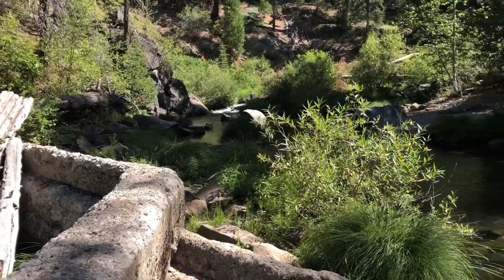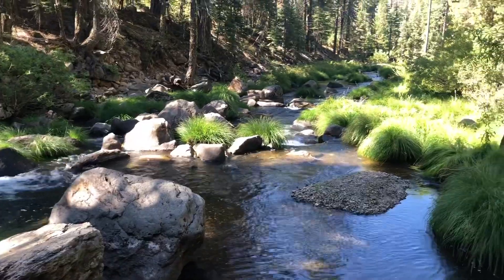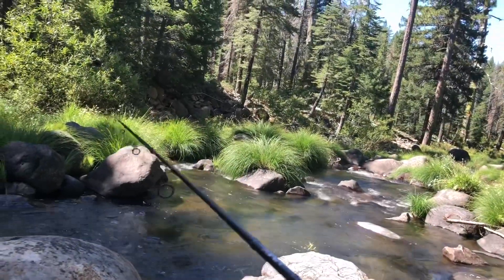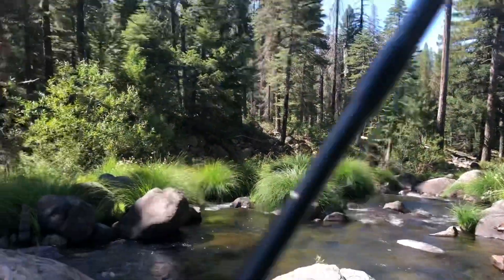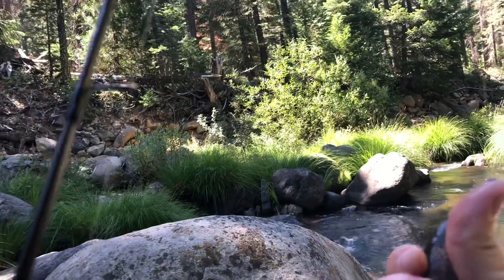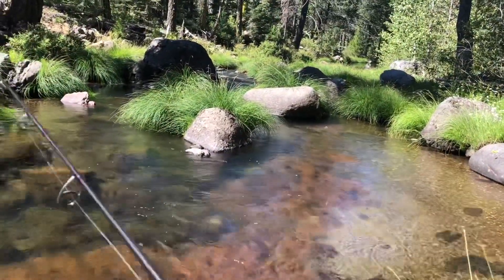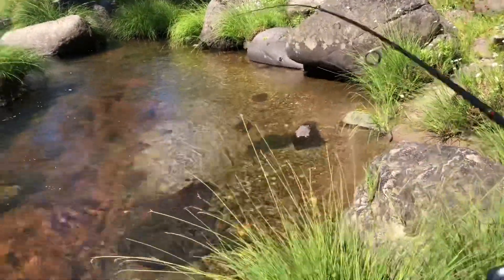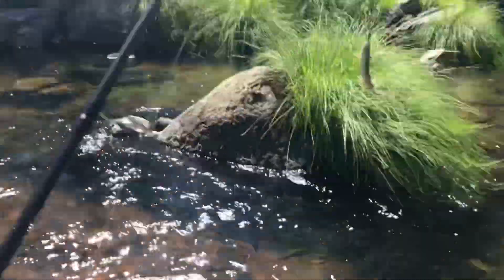Sierra Nevada Trout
Welcome to the page! We are fishing in beautiful Northern California in the Sierra Nevada’s.